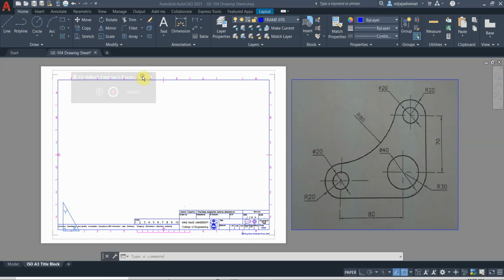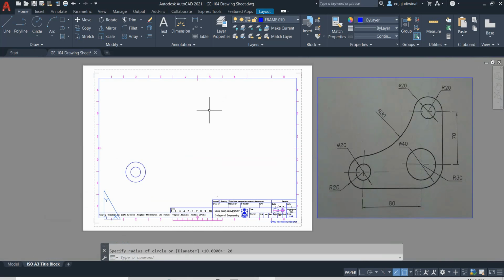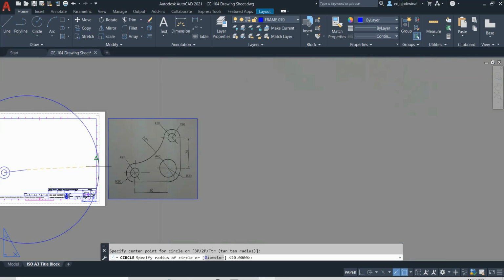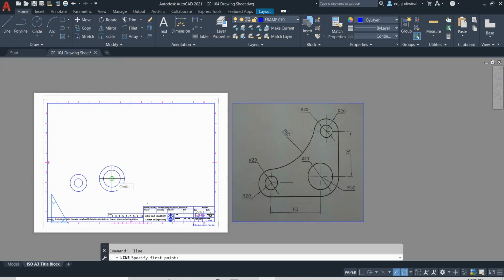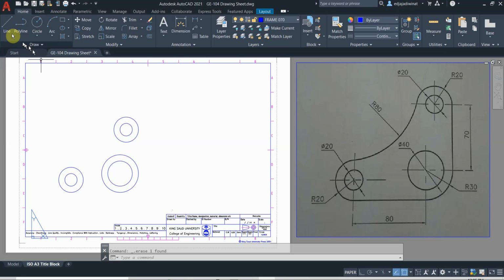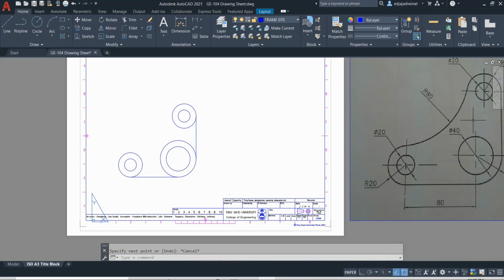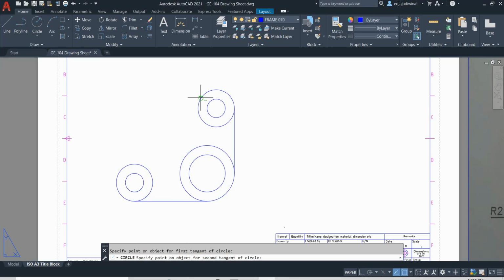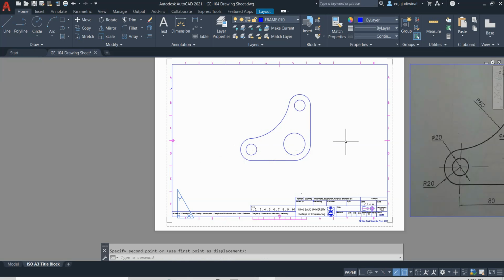Autocad CW1 tutorials tangency 01